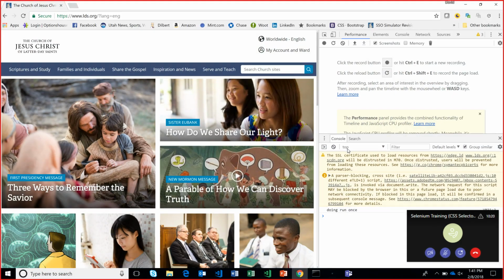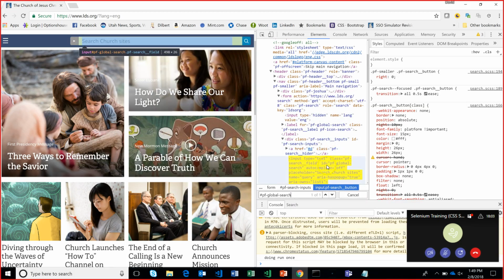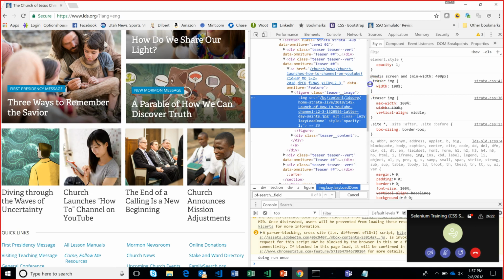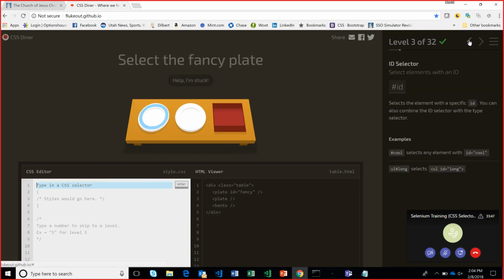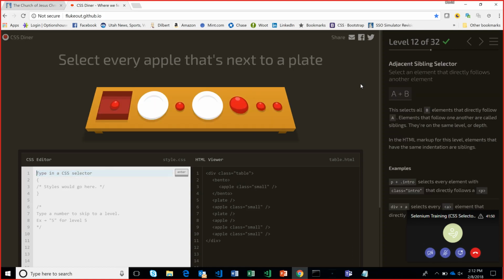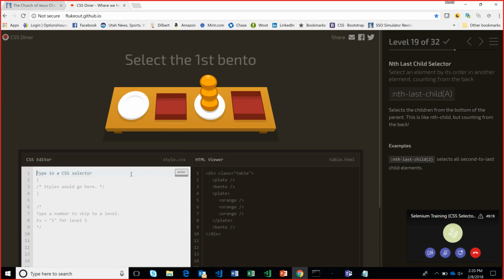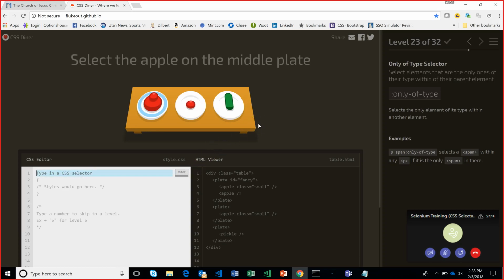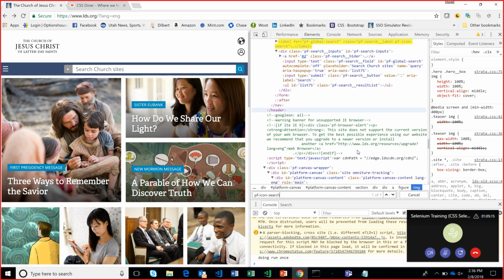Selenium Automation Using Css Selectors